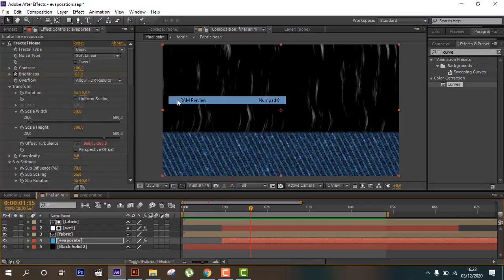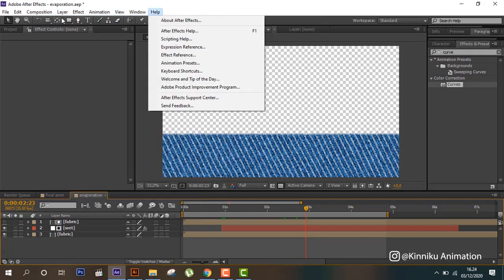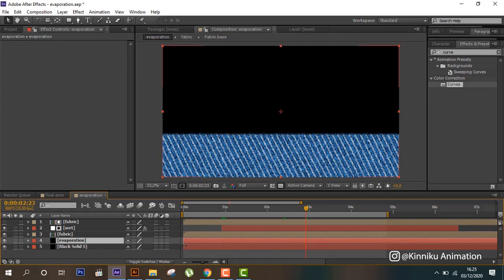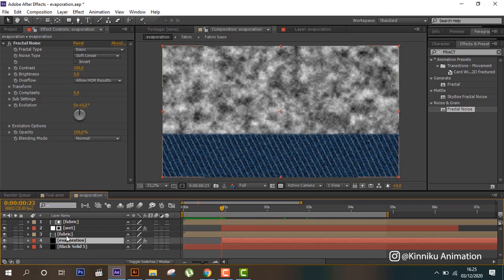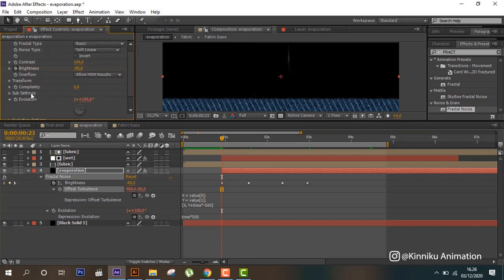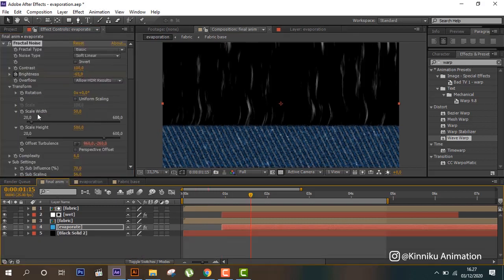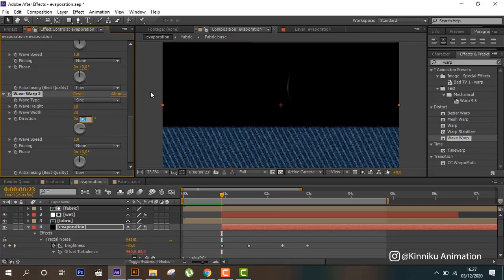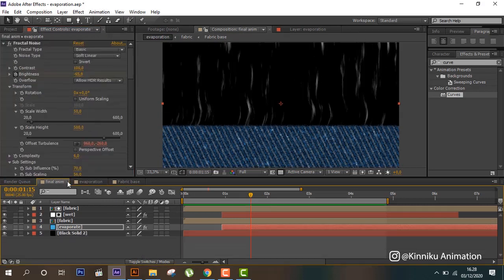Evaporation Animation - After Effects Tutorial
Evaporation Animation - After Effects Tutorial is a continuation of the Water droplets fall on the cloth animation using Trapcode Particular - After Effects Tutorial . So you need to watch it first

Book private Animation Tuition with me and Hire me for animation jobs, my portfolio

As always, let me know if you have any questions or requests!